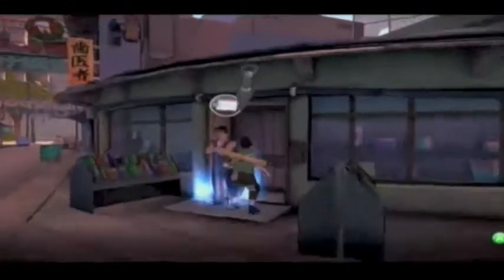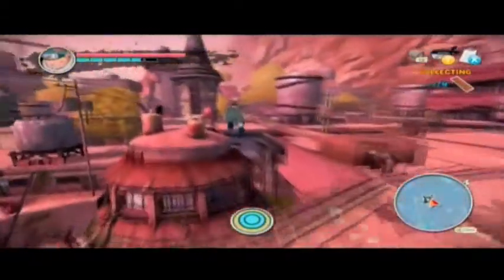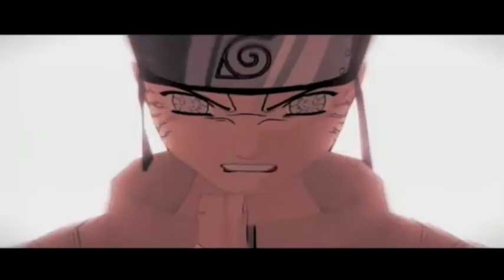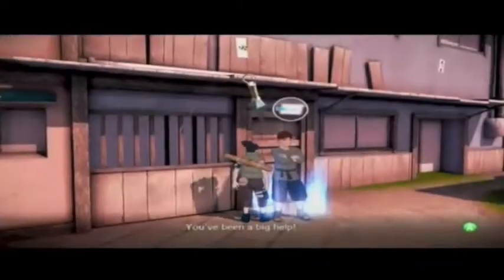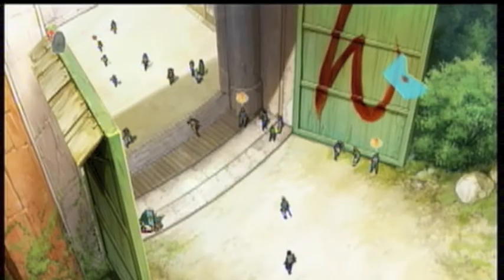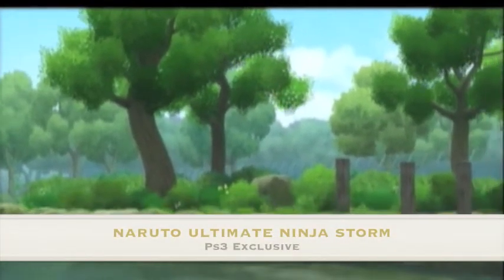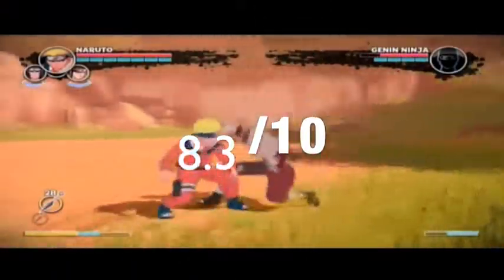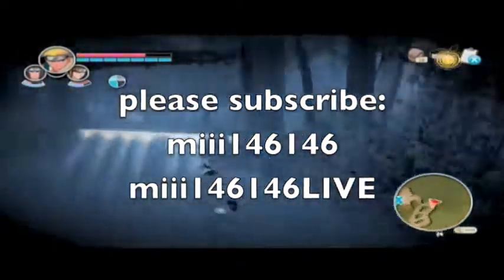Naruto The Broken Bond Review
The next narato game i found that completes my must get narrate games collection.